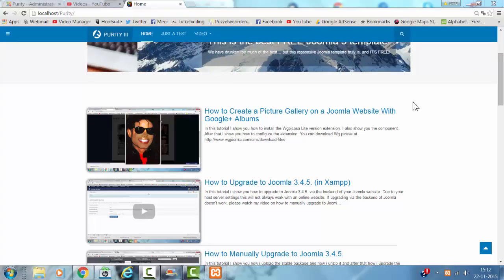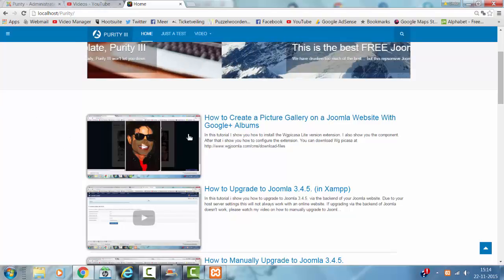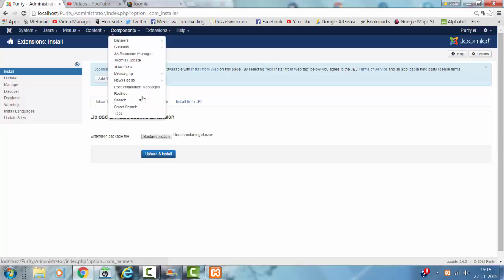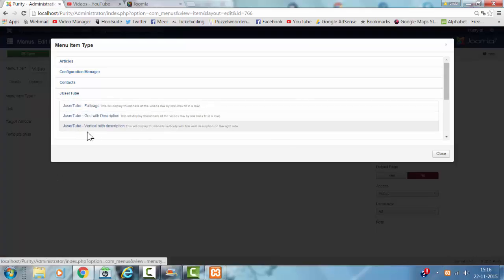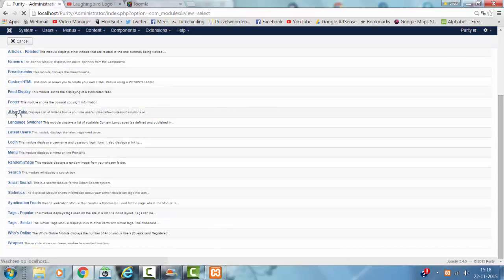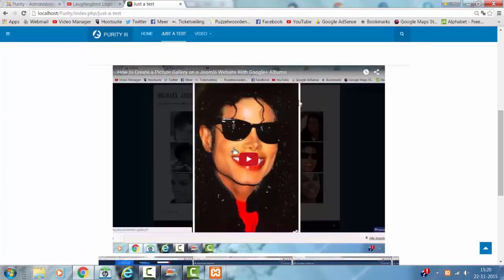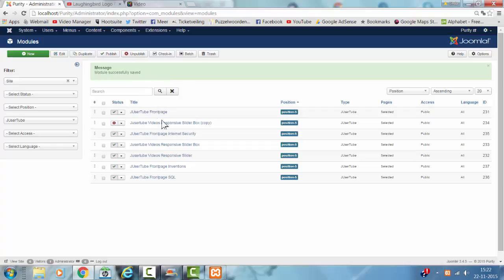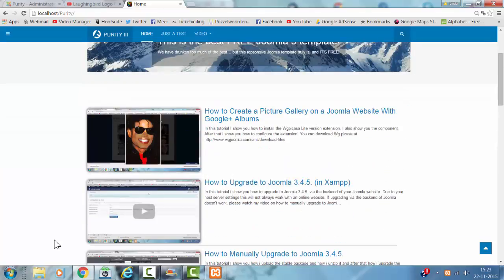How to Add Your Youtube Playlists on Your Joomla website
In this tutorial i show you how to add  Joomla Playlists,
To do that I use the Jusertube extension.
I show the menu item that i have created and how to configure  them and i also  show you the various module options.

(The extension costs $20,-)